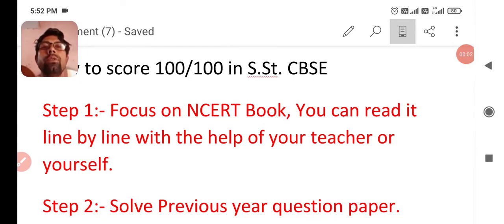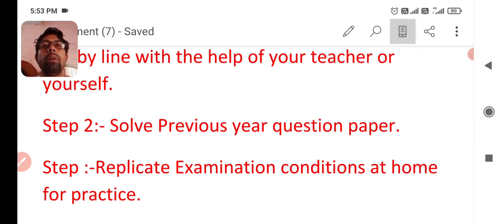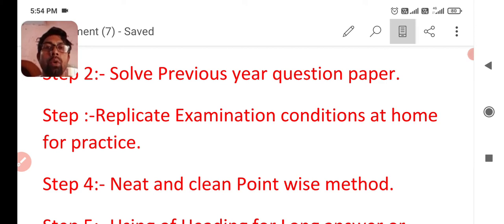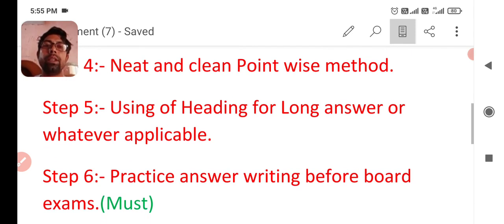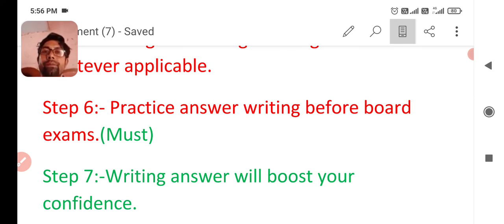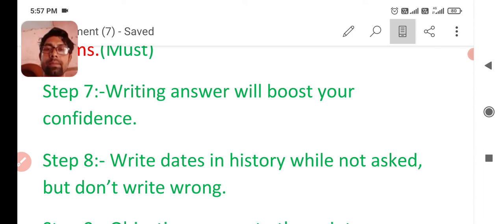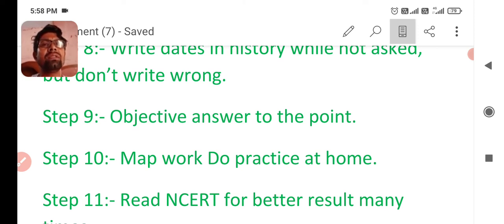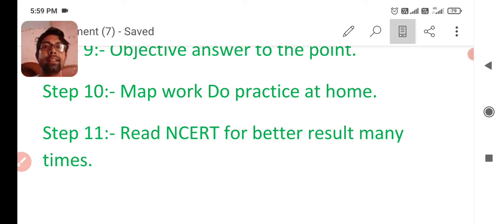How to get 💯/💯 in Cbse s.st. exam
How to get 💯/💯 in Cbse s.st. 10 easy step to follow.